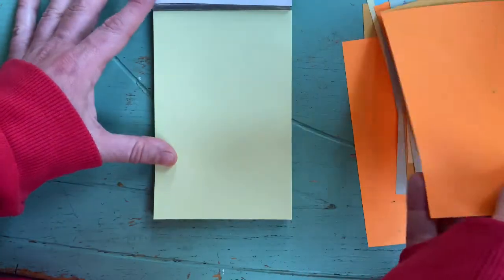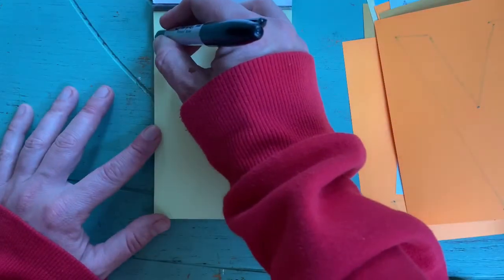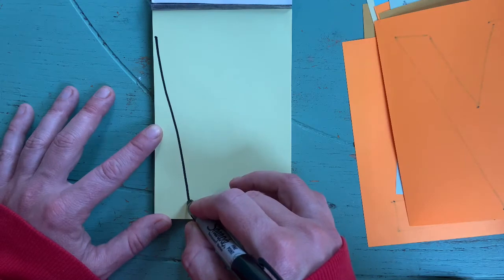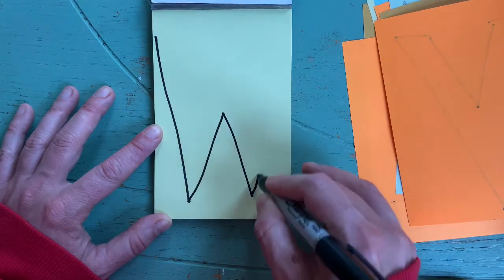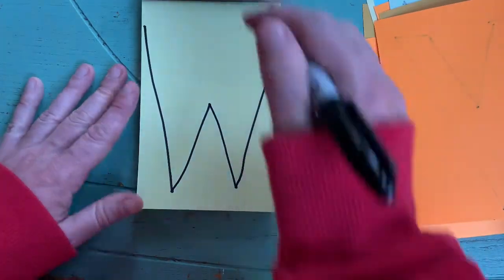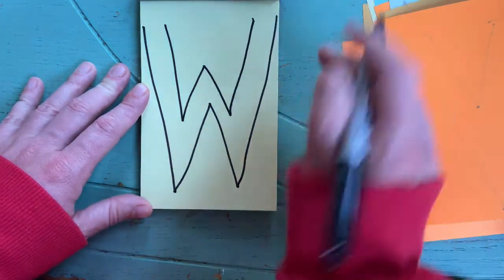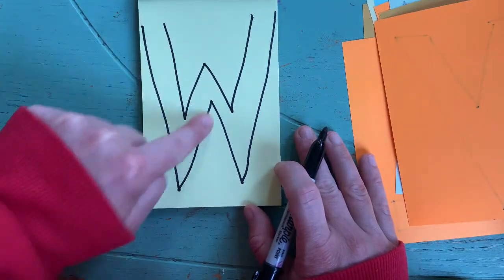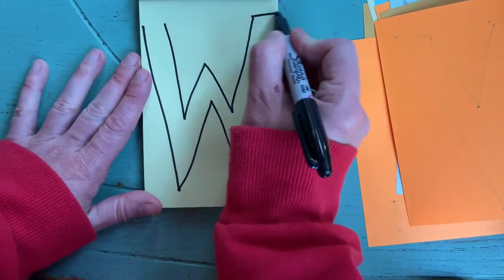Pop Up Art Video All Bubble Letters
You will need: pencil and paper